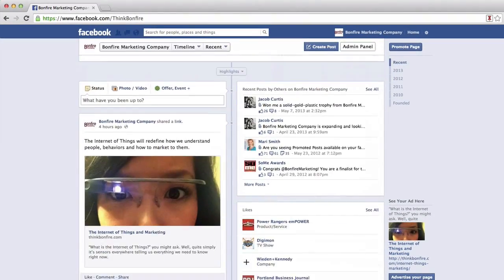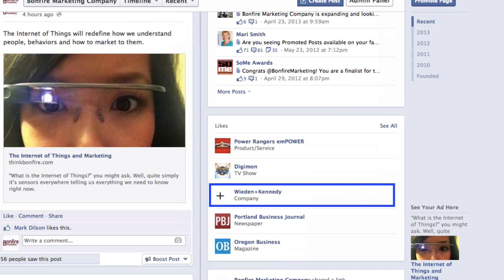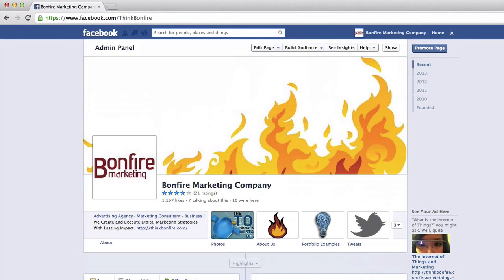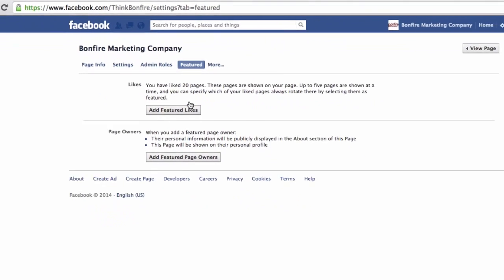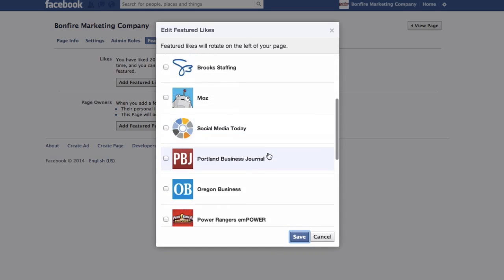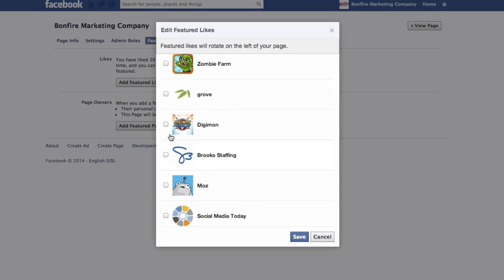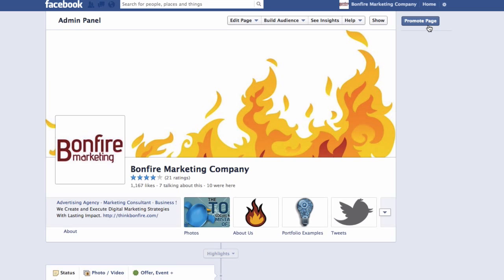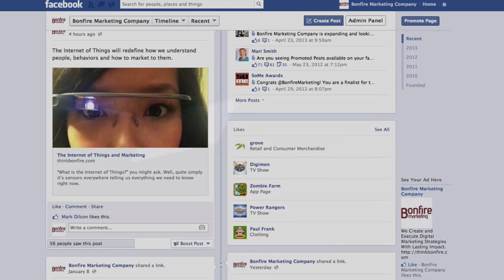How to Edit Featured Likes on Facebook Page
Learn how how to choose the featured Likes that appear on your fanpage page Timeline in this social media tutorial. Facebook allows page admins to edit the likes that appear on your fanpage.